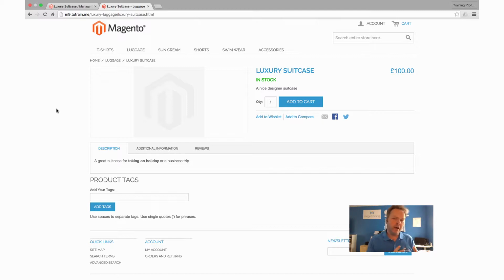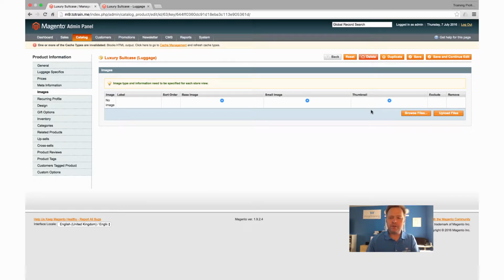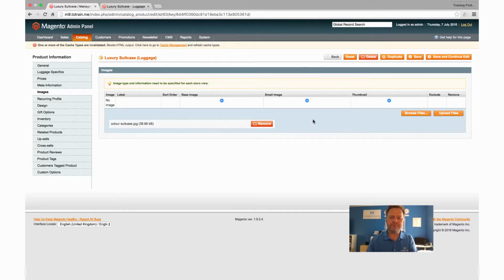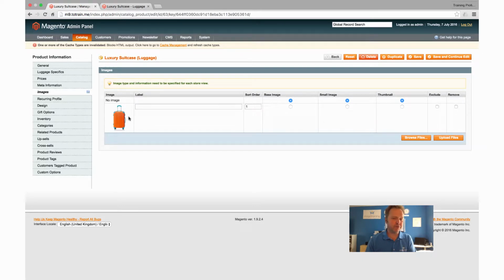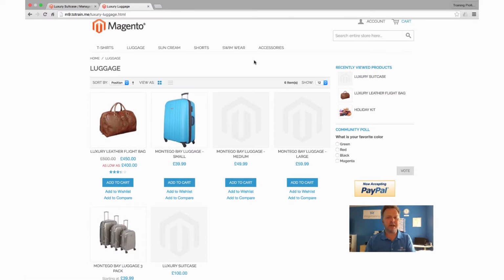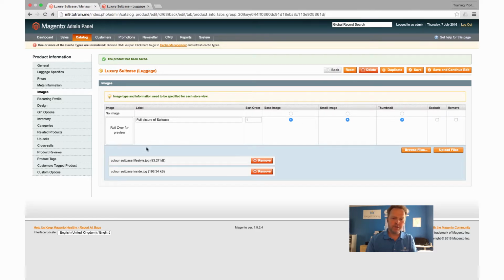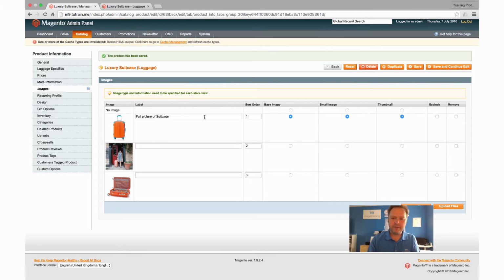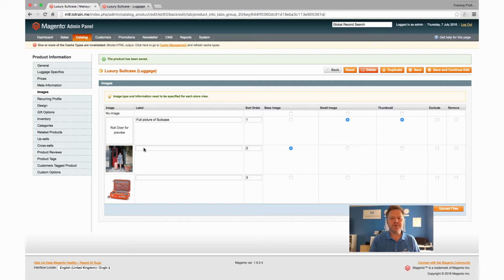13. Creating Magento 1 Simple Products - Images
Managing an uploading images to your Magento 1 product.